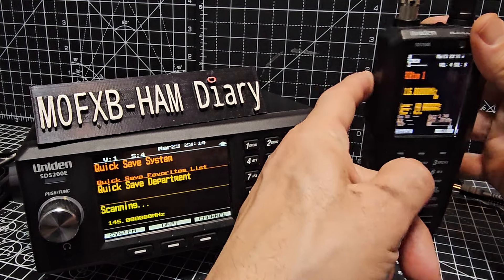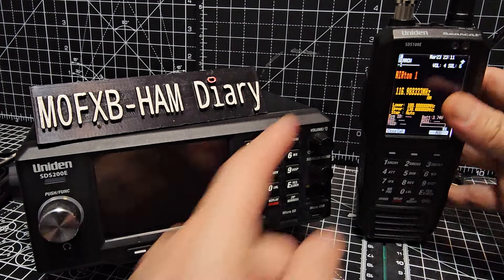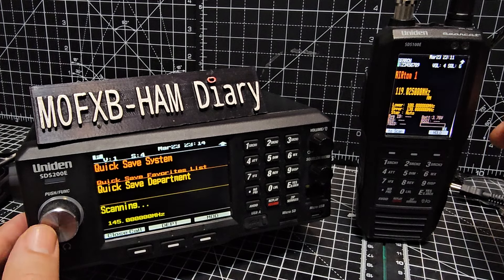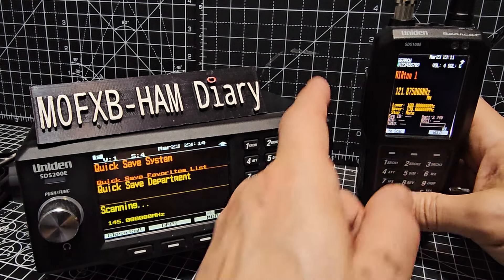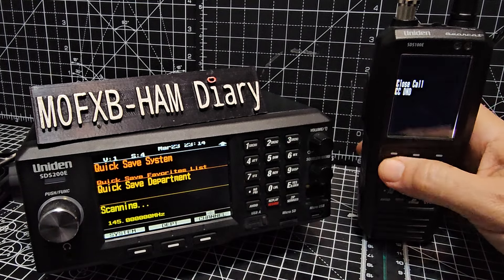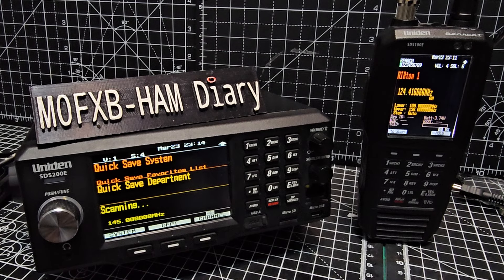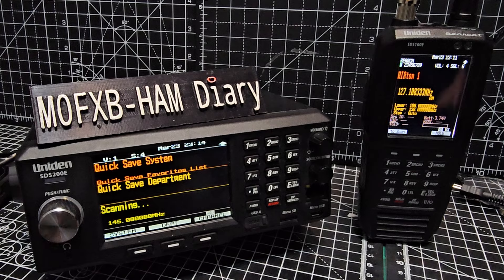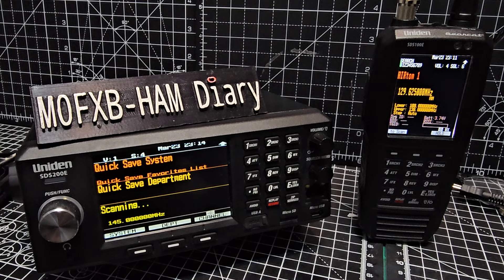UNIDEN.SDS100/200E - NEW WATERFALL FEATURE